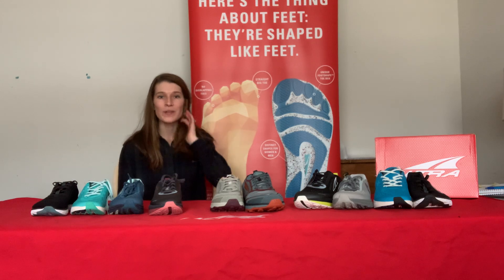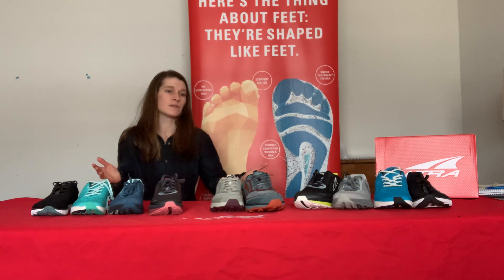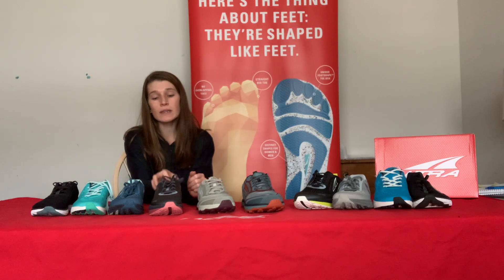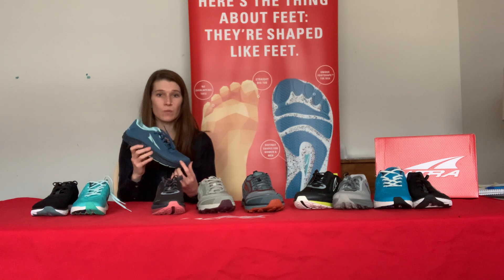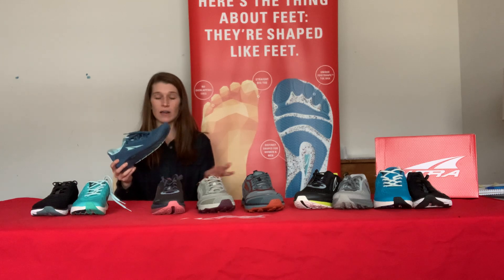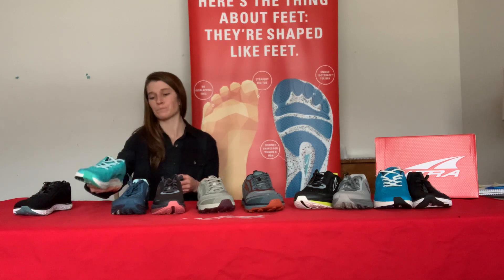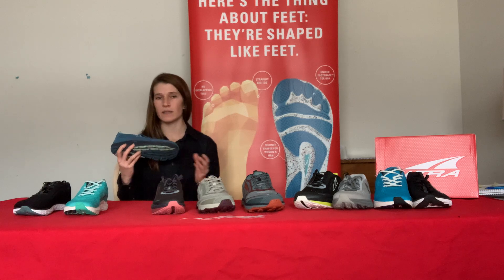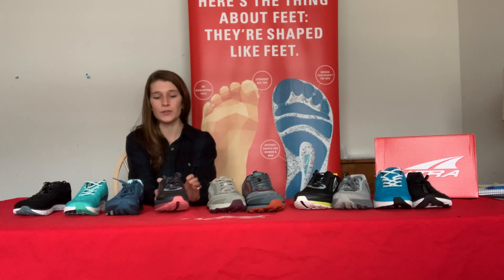Altra | Run Away Shoes VIP Night Online 2021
Video Topic Bookmarks *Scroll Down for Ordering & Important Links*
00:00 Introduction to Altra
00:39 Key Features of Altra Footwear
05:23 Introduction to Altra Footwear
06:10 Escalante
06:43 Rivera
08:05 Torin Plush
08:51 Paradigm
10:11 Lone Peak (Trail)
13:10 Wrap-Up

Questions About Altra? Hop in a Live Q&A with Julie on Saturday, February 6th between 12:30pm - 1:30pm CST
Link to Join:

Passcode: 849176
One tap mobile

Meeting ID: 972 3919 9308
Passcode: 849176

How to Order:
- See Something You Love?